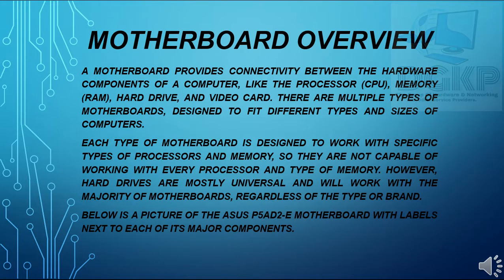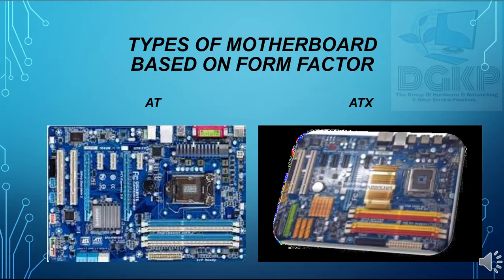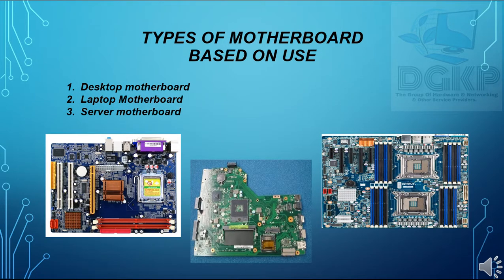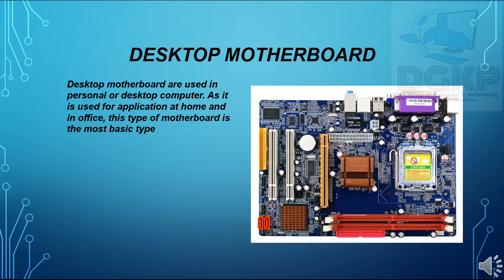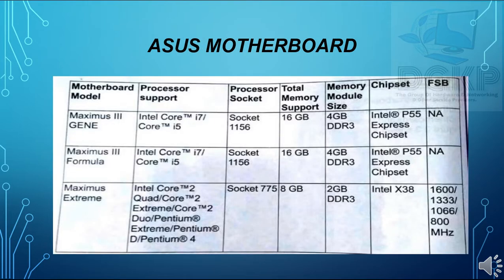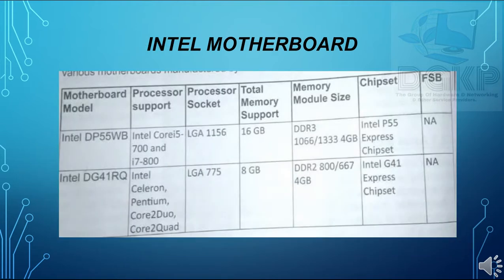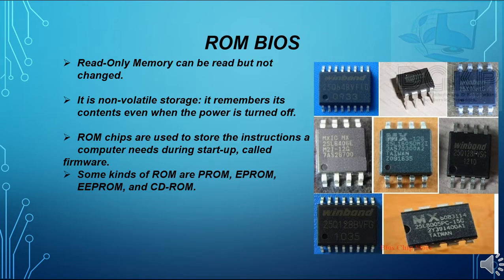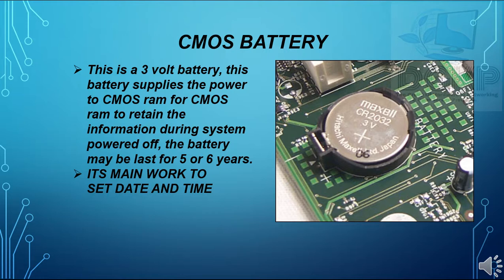Motherboard Explain In Detail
Hi Friends,
The whole Video Is Based on Motherboard.

Thank You So Much Friends For Watching Our Video. IF It Is Helpful For You.

 Then,
      Like Our Video.
   &   Don't Forget To Press Bell Icon, It Means You Don't Miss Out  Any Video.